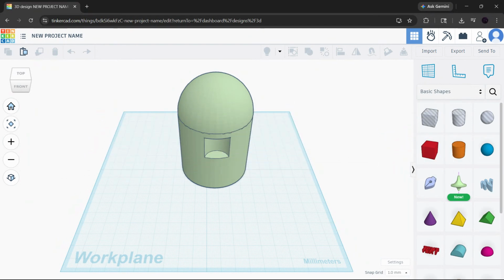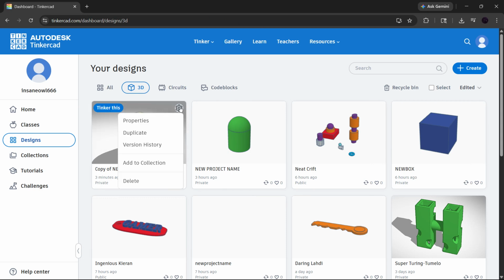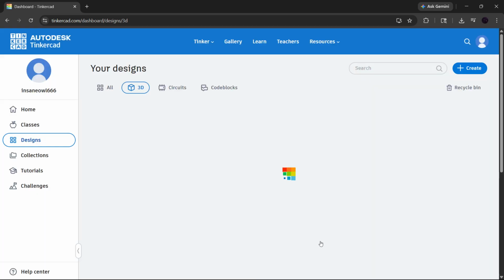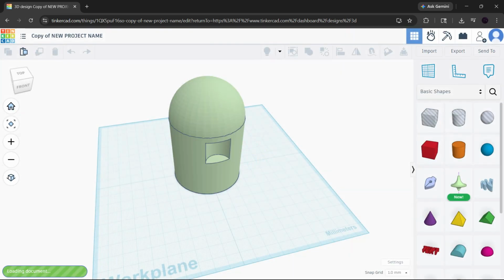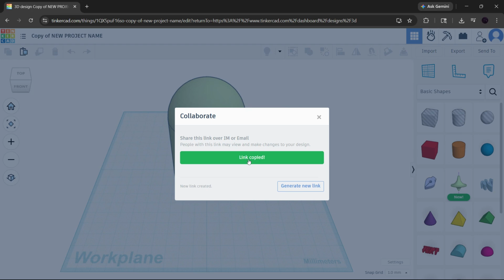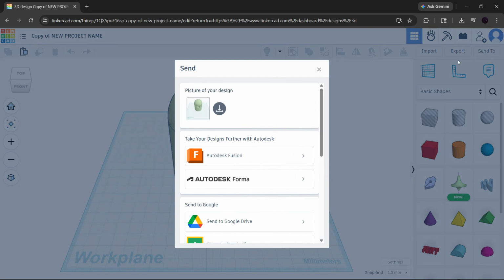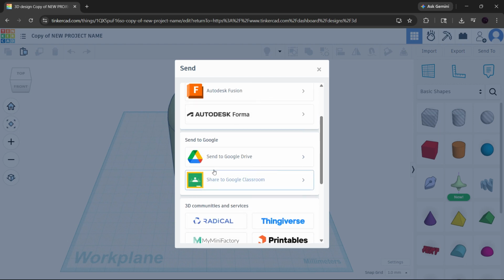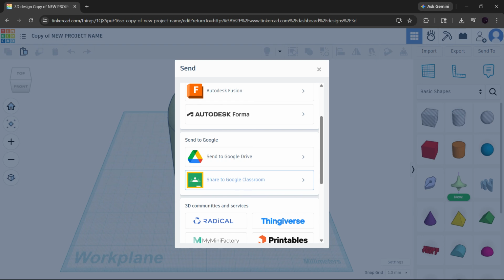How To Share Tinkercad (Step-By-Step Tutorial)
Learn how to share a Tinkercad design for viewing, live collaboration, or classroom submission. This step-by-step guide shows you where to find the share options and how to choose the right method.

Timestamps
0:00 Introduction
0:18 Sharing For Viewing
1:02 Collaborating Live With Invite Links
1:48 Sharing To Social Media Or Google Classroom
2:32 Quick Recap And Best Practices

-How To Share A Tinkercad Design For Public Viewing
-How To Generate A Live Collaboration Link In Tinkercad
-How To Use Send To Options For Sharing
-How To Download A Snapshot Of Your Tinkercad Design
-How To Turn In Tinkercad Work Through Google Classroom
-How To Choose The Right Tinkercad Sharing Method
-How To Avoid Sharing Editing Access Accidentally
-How To Share Tinkercad Designs Faster And Safer

💡 Pro Tips
-Only use public links when you want others to view your design.
-Use invite links carefully because collaborators can edit your model.
-Download a snapshot if you only need to share an image.
-Check classroom submission settings before turning in school projects.

Tinkercad does not currently offer a dedicated mobile app, but you can access it through your mobile browser.